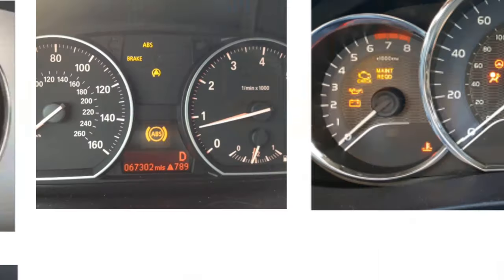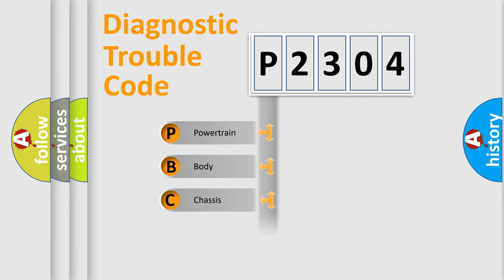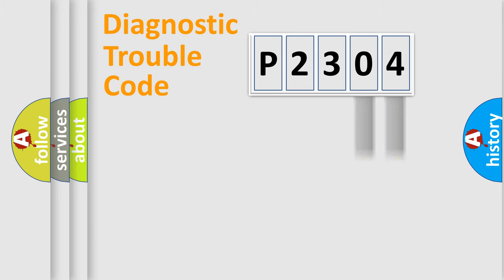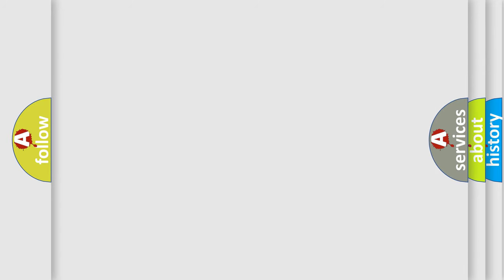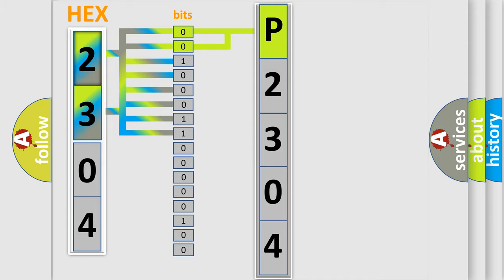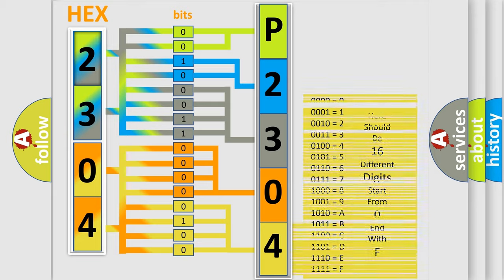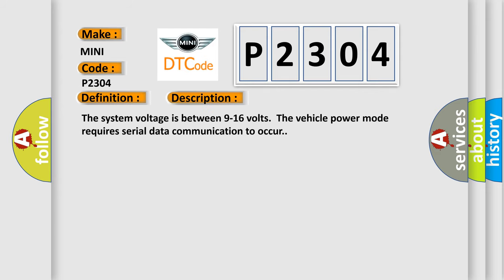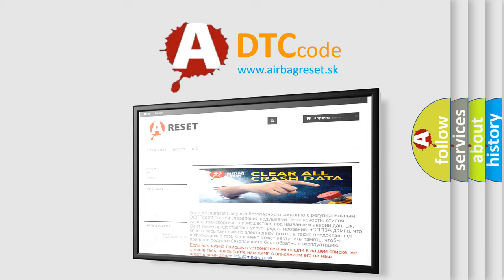DTC Mini P2304 Short Explanation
Contents:
0:21 Basic DTC analysis according to OBD2 protocol standard.
1:48 Insight into programming
2:58 A diagnostically understandable description of the Diagnostic Trouble Code
3:05 Basic error definition

Make
MINI
Code
P2304
Definition
Lost Communication With Shift Lever Module SLM
Description